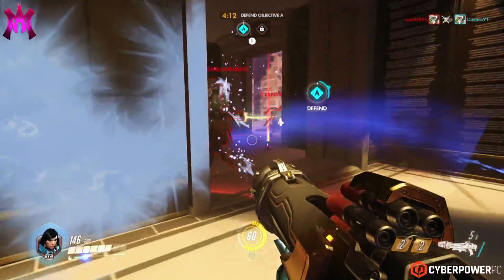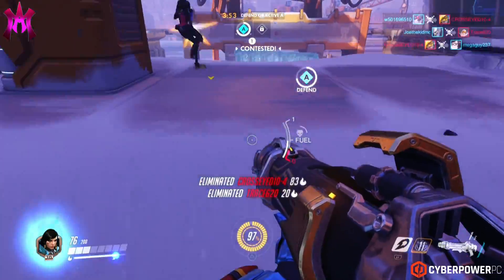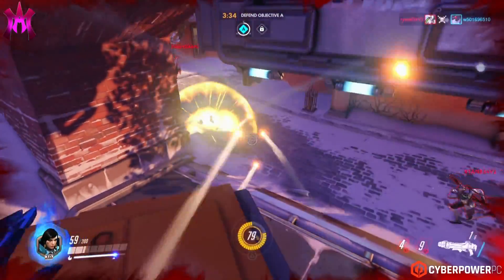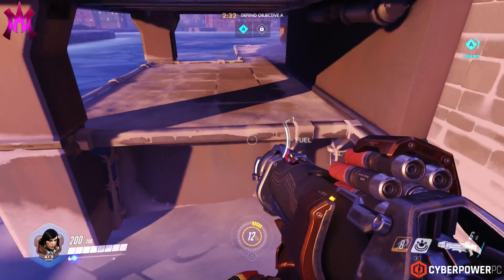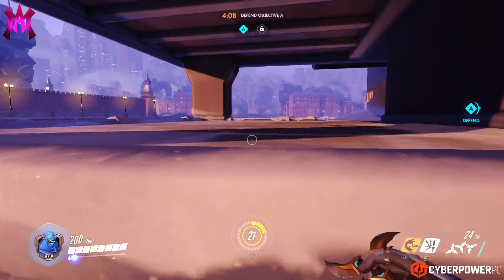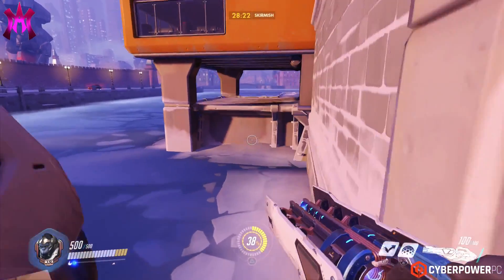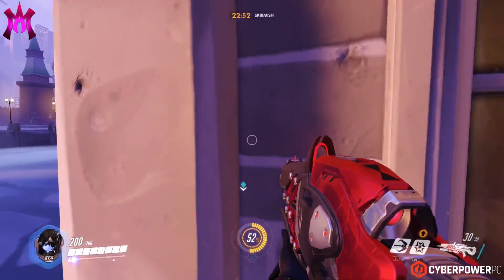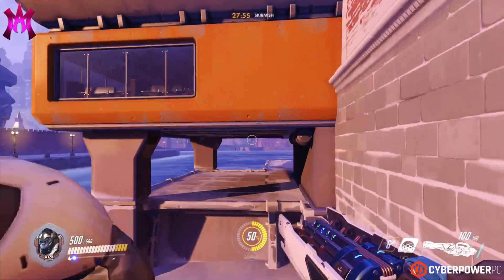Volskaya Industries Control Point Shortcut! Overwatch Volskaya Industries Back Door Flanking Route!